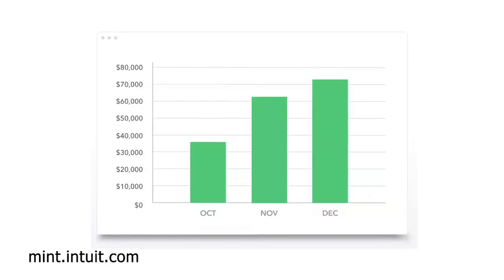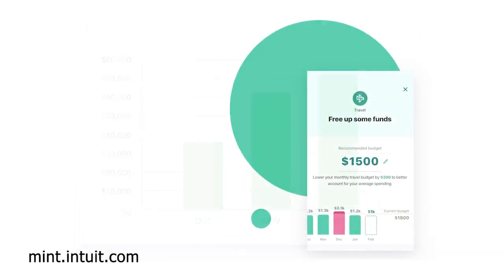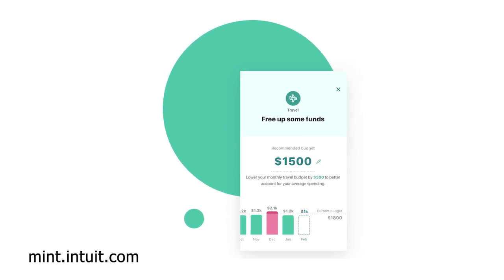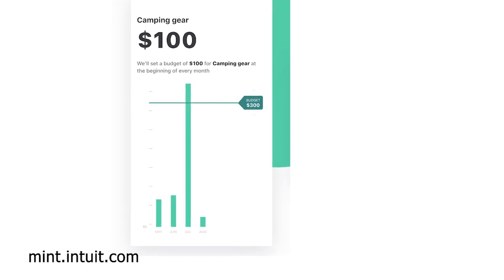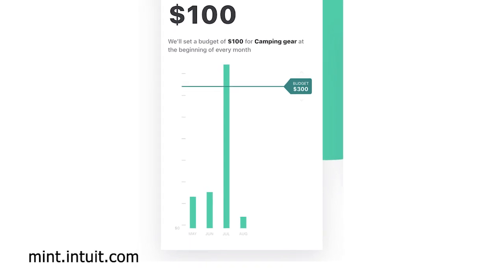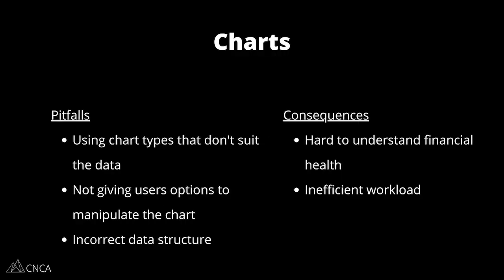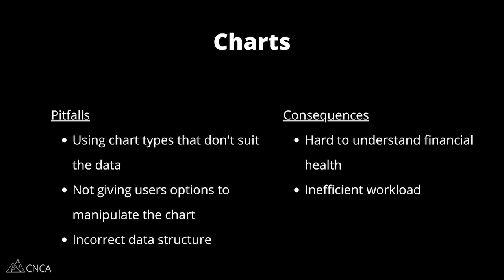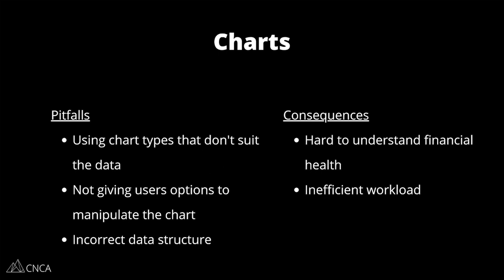Budget Tracking Features on Bubble.io: Chart & Graph Rules to Follow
If you're building any kind of finance or budget tracking tool or app in Bubble.io, it's pretty much expected you'll be using some kind of charting element to visualize that data for your no code app's users. Make sure you don't fall into these common pitfalls when implementing this feature.